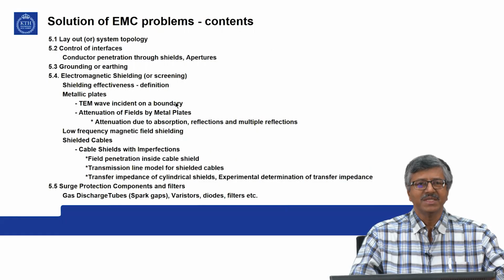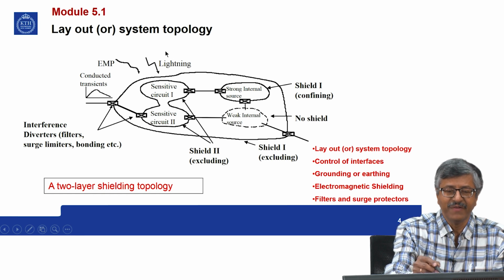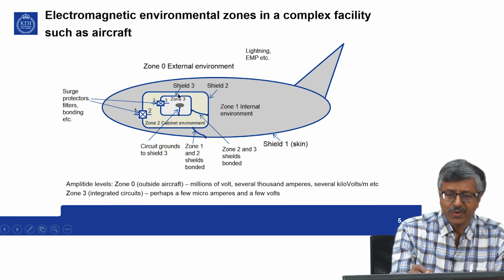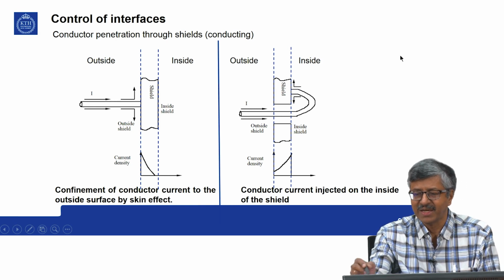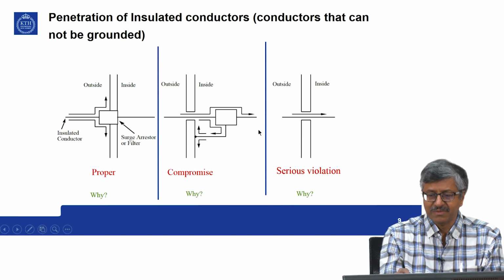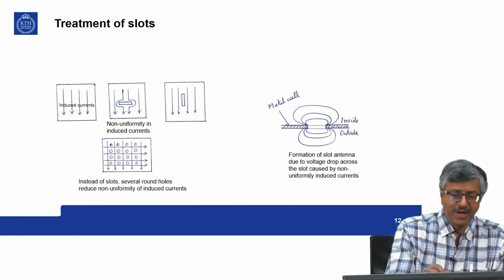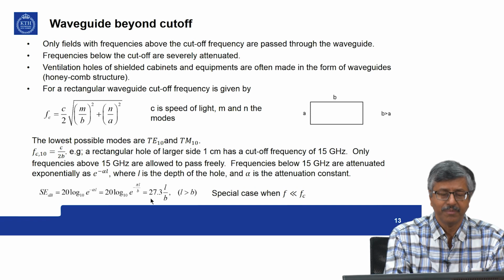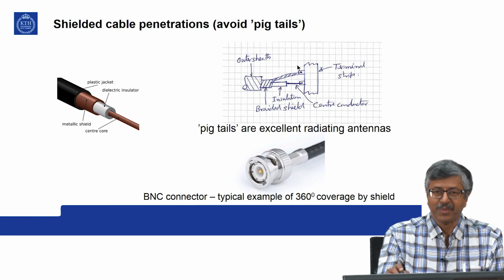module 5.1 - Solutions to EMC problems - Lay out and control of interfaces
Solutions to EMC problems - Lay out and control of interfaces